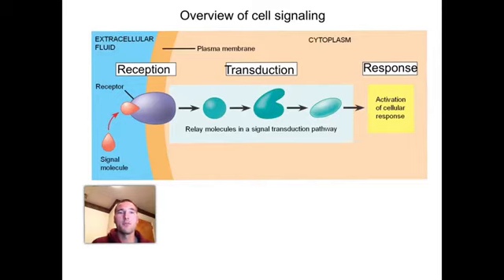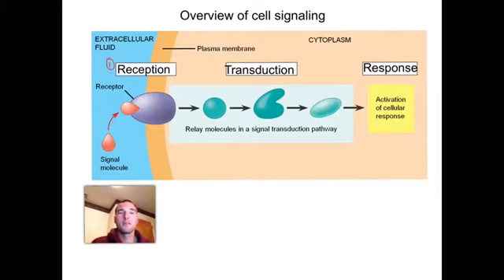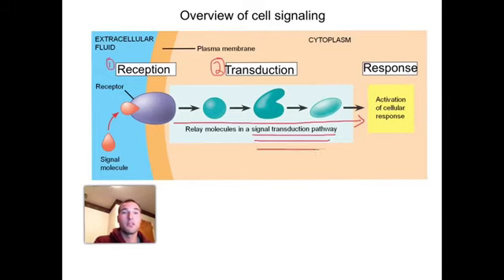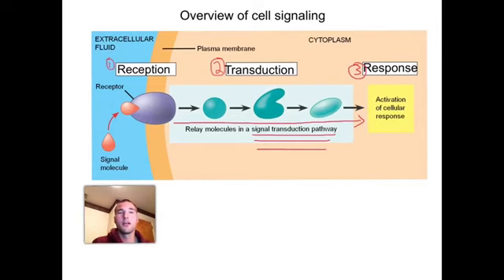11 1c Three Stages of Cell Signaling Overview